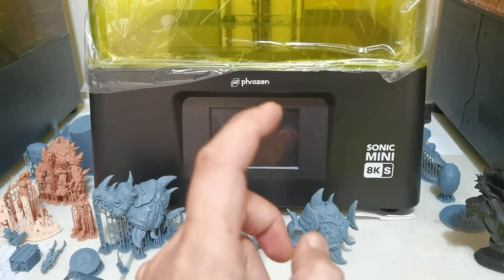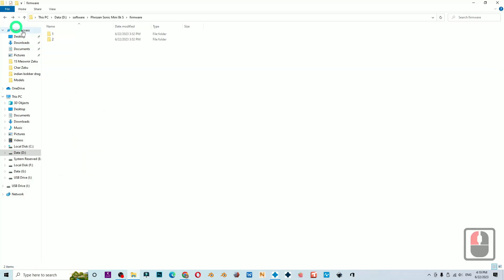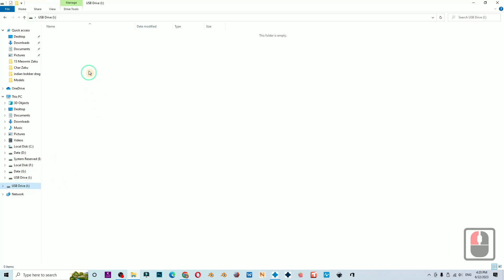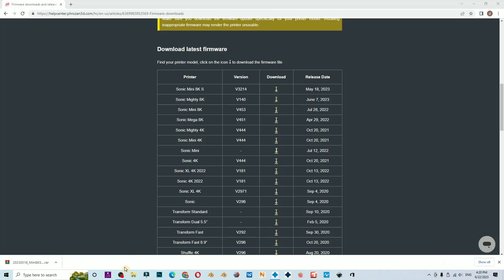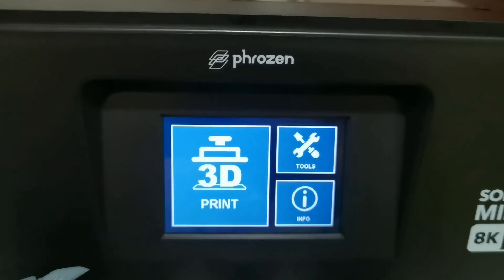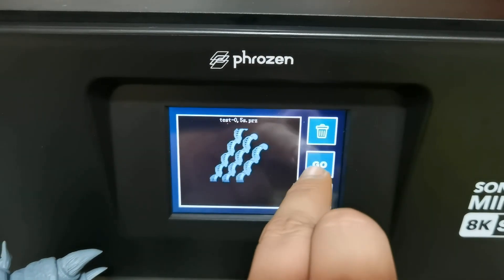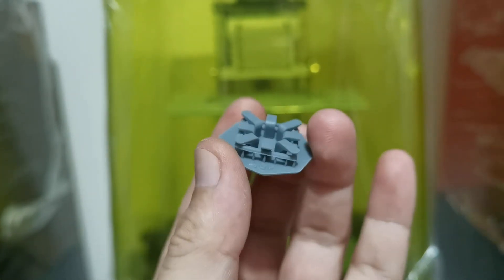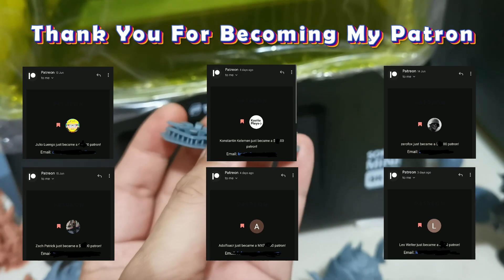Update Firmware For Mini8k S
I forgot to mention in the video
I did the exposure tester for 30um/0.03mm layer height

Period: NOW - July 3rd, 2023
Customers need to Email CHITUBOX  with a valid payment receipt, CHITUBOX will provide a 30-day Pro license in 48 hours (except for all holidays).
All CHITUBOX Pro users can now use their slicer on TWO devices and enjoy unlimited slicing on CHITUBOX PRO sets. So go ahead and let your imagination run wild with 3D printing!